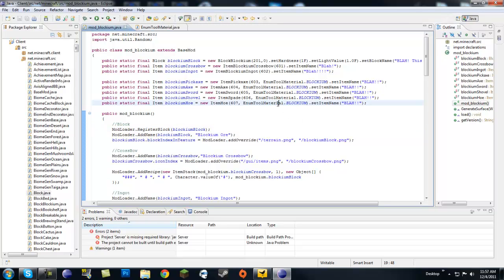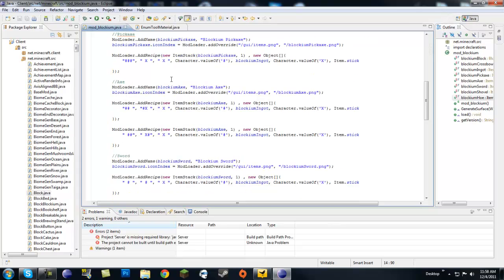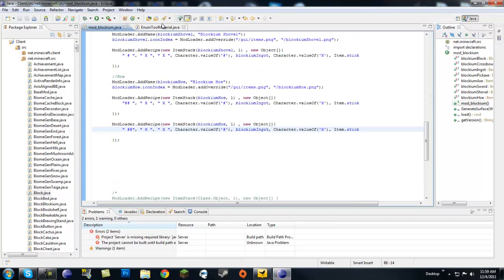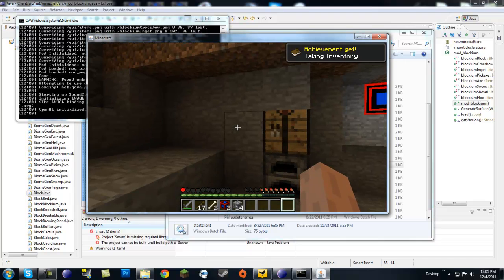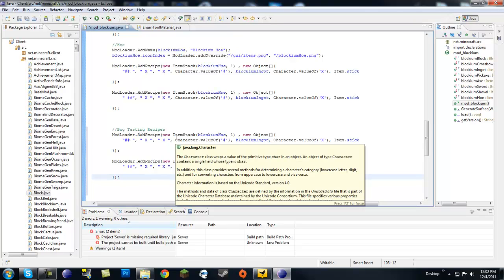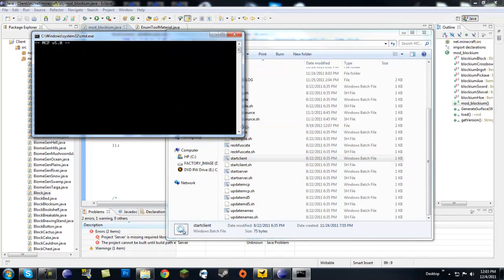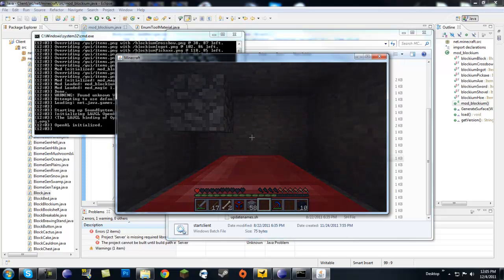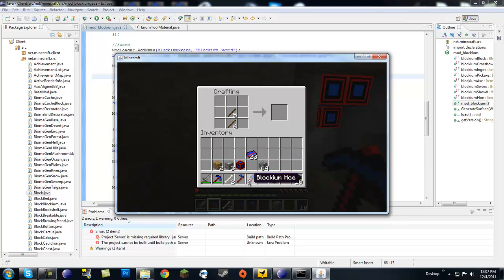Minecraft Modding Made Easy: Custom Tools, Metal Material, and Bug Testing Recipes! Part 2 (HD)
Suggested tutorial: Zeperus05

Make sure to check out :D